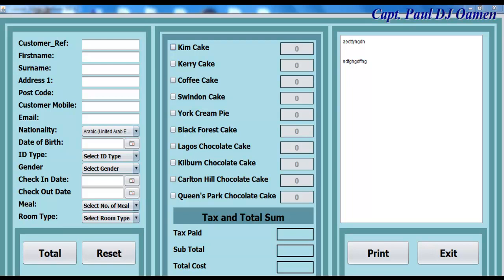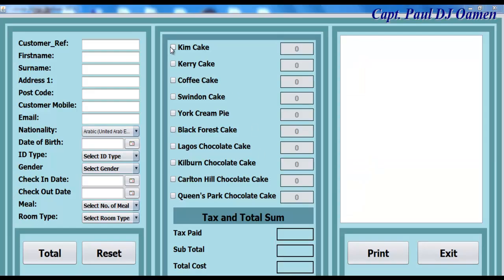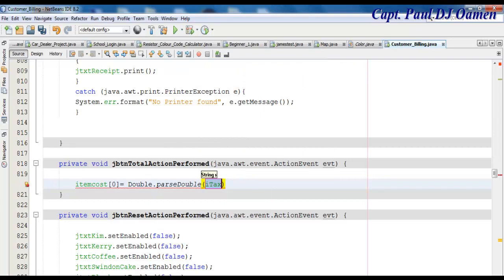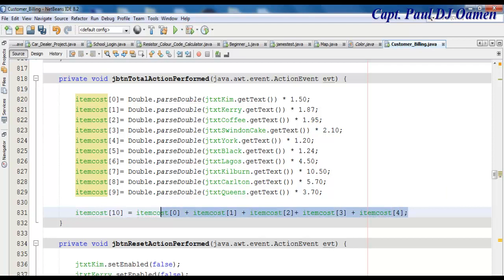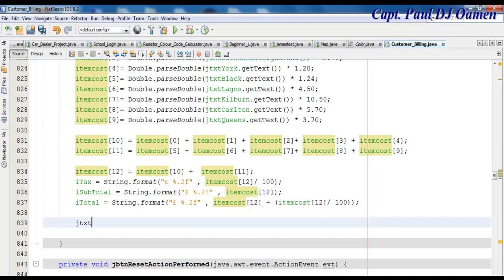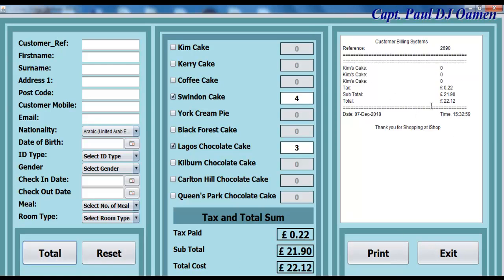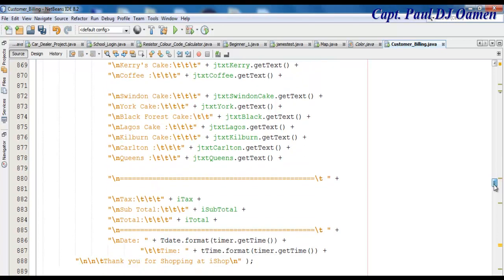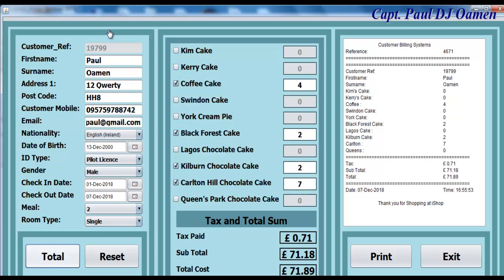How to Create a Customer Billing System in Java NetBeans - Part 3 of 3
How to Create a Customer Billing System in  Java NetBeans, the tutorial, including how to print, generate a random number, calculation tax, subtotal, total and more others.

How to Create a Customer Billing System in  Java NetBeans, the tutorial, including how to print, generate a random number, calculate tax, subtotal, total, and more.

Channel Members can Download the Customer Billing System in  Java NetBeans source code, and modify it for their own personal use. Plus one other source code per month. Total - 2 Source codes Per Month, only: